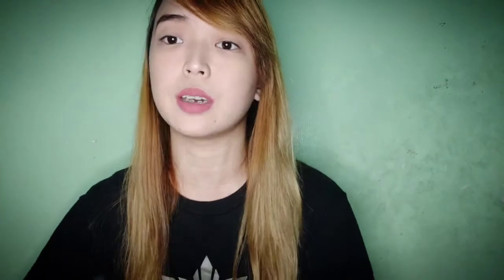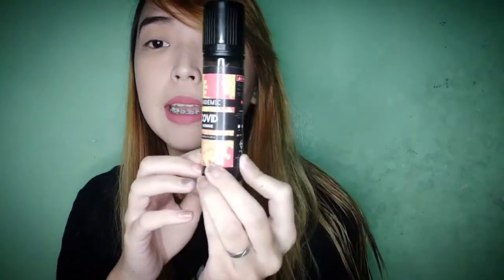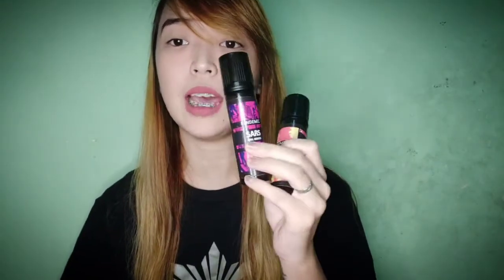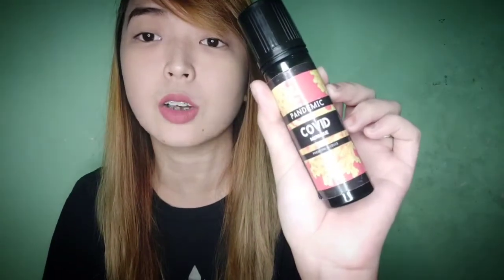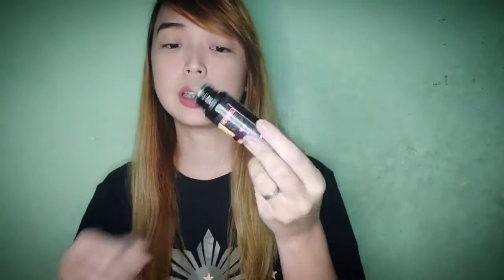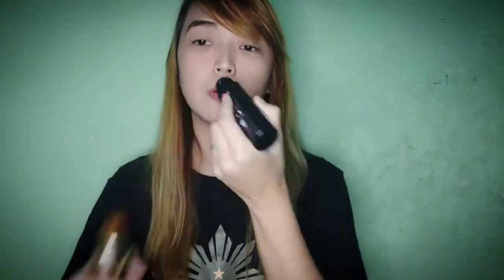Pandemic Ejuice Review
Tiktok, Instagram & Twitter: @ShobeAnneLao